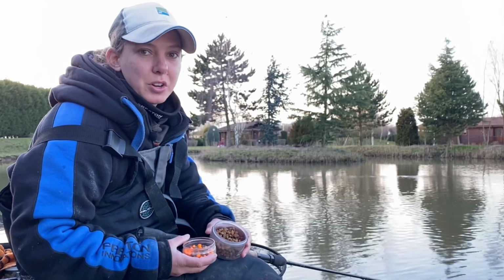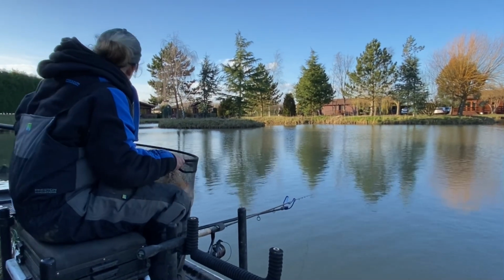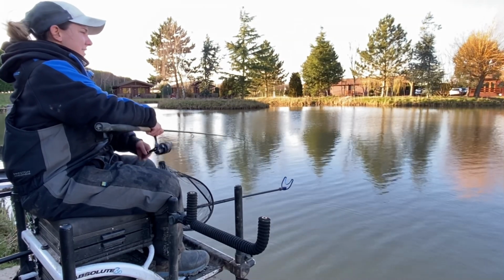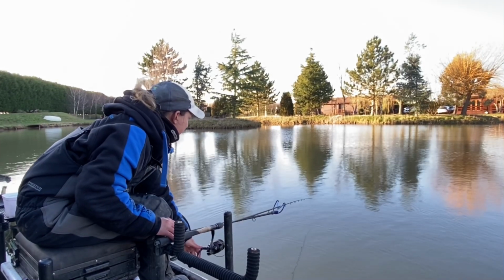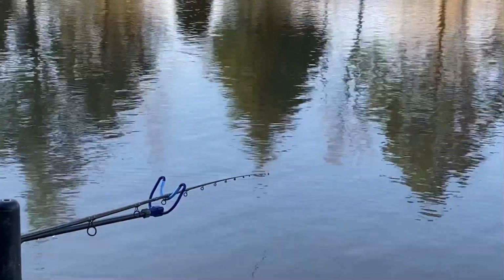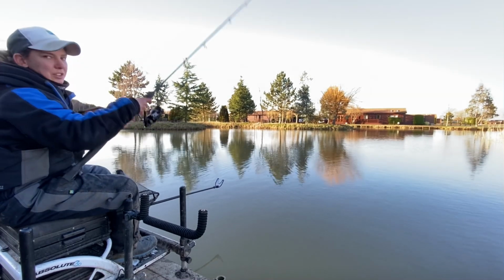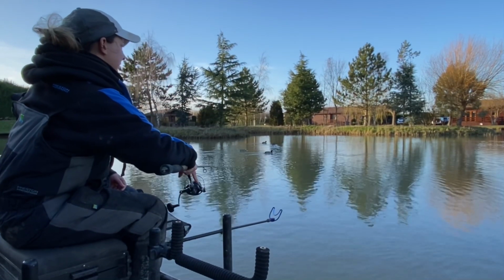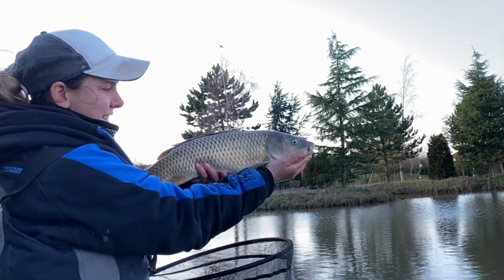Catch More Carp on the Method Feeder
The Method Feeder is arguably one of the best ways to catch commercial carp both summer and winter. Join me at Westwood lakes on Kestral lake where I run you through how I go about fishing the method feeder. Its one of the simplest tactics to get right and arguably one of the most effective at catching carp. Its a tactic that you cant be with out and one that will definitely catch your more fish. Its not just a great tactic for carp, bream tench also love the method, so make sure you get out there and give it a try.